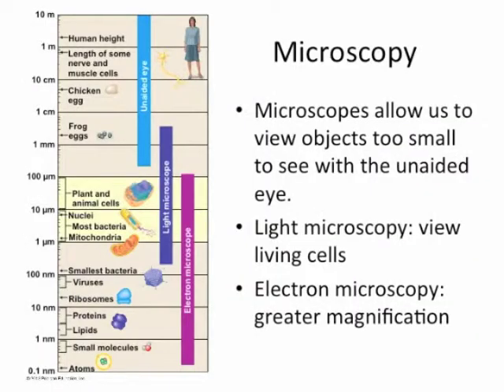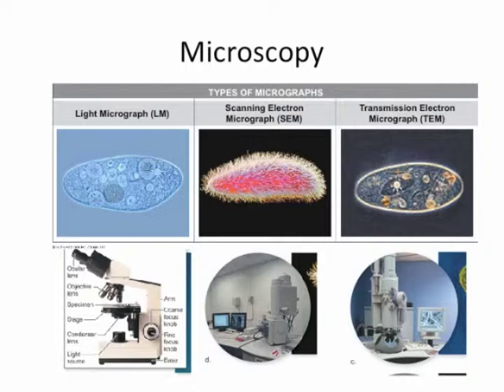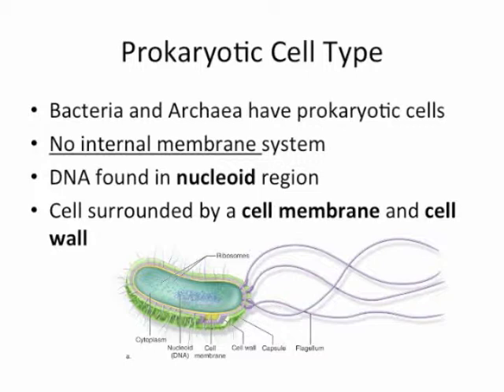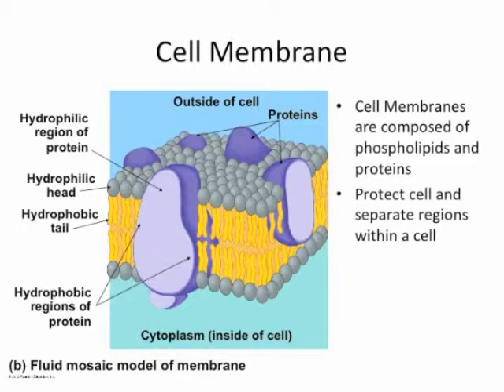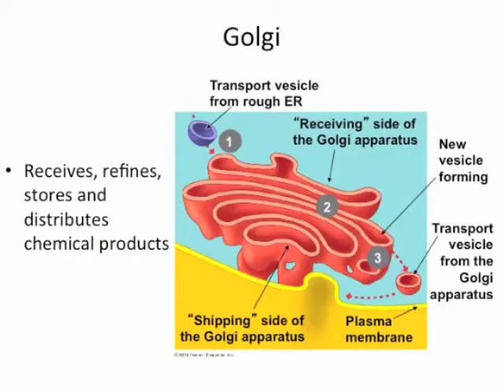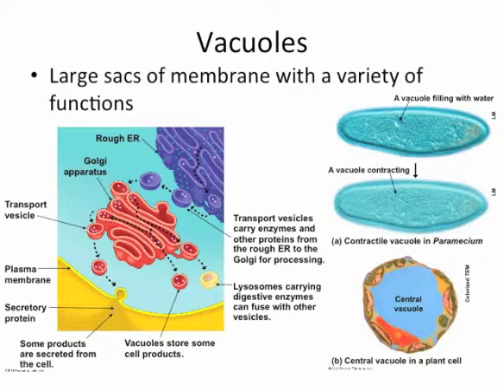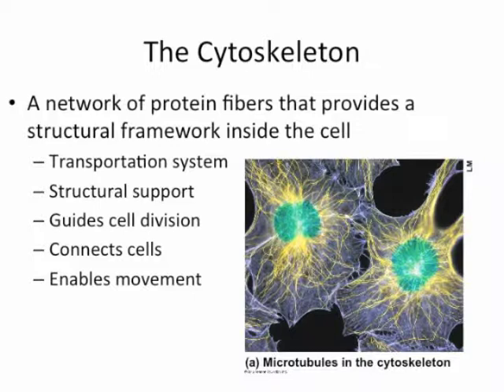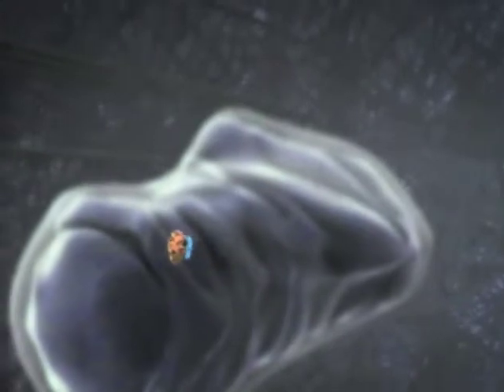BSC1005 Chapter 4 - A Tour of the Cell